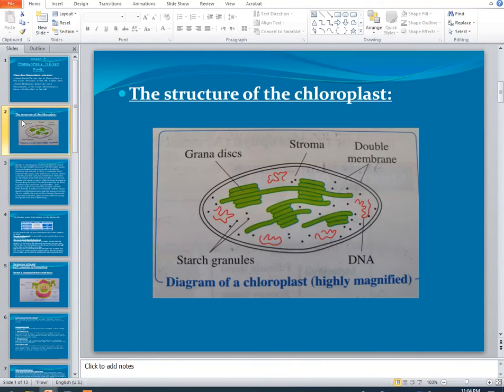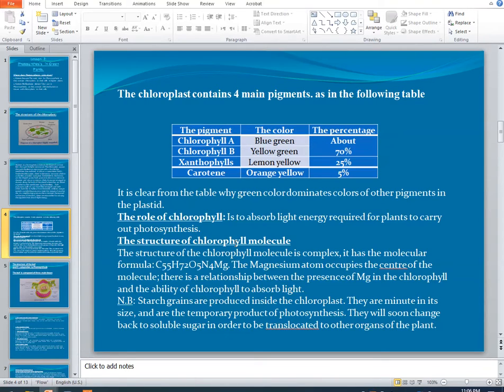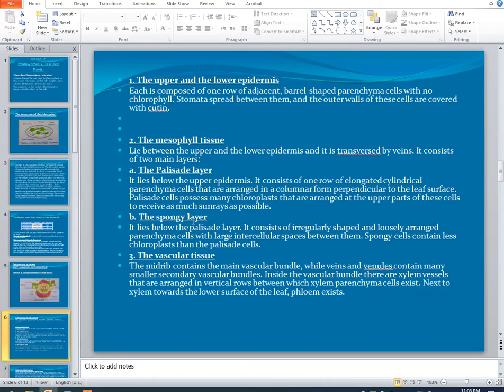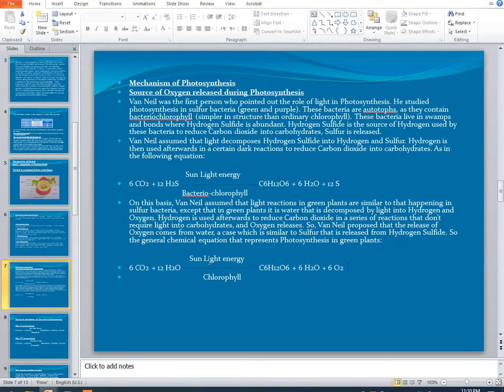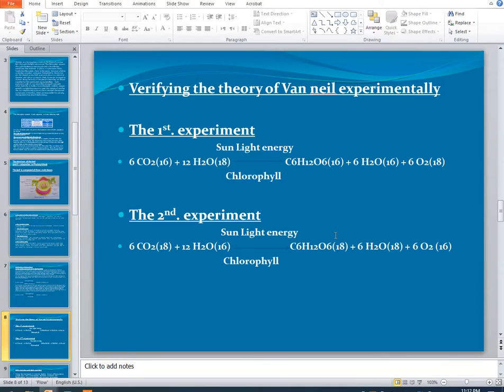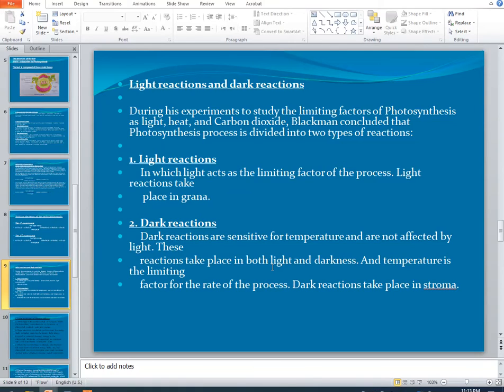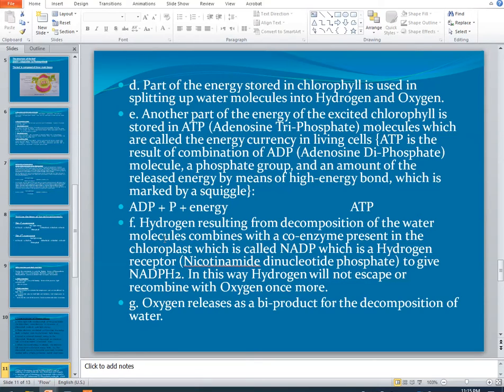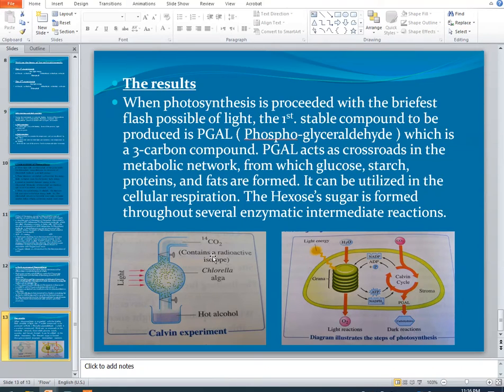Senior 2 Biology Chapter 1 lesson 2 Photosynthesis in green plants